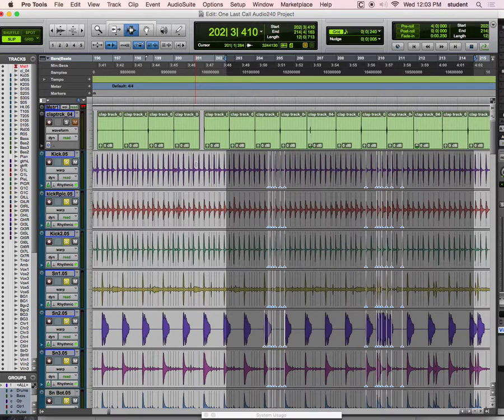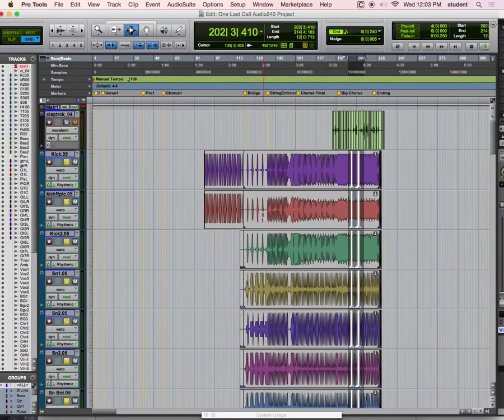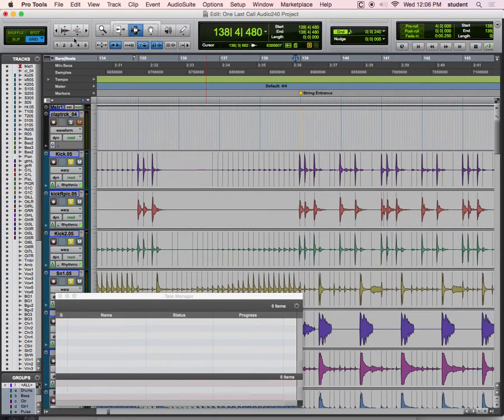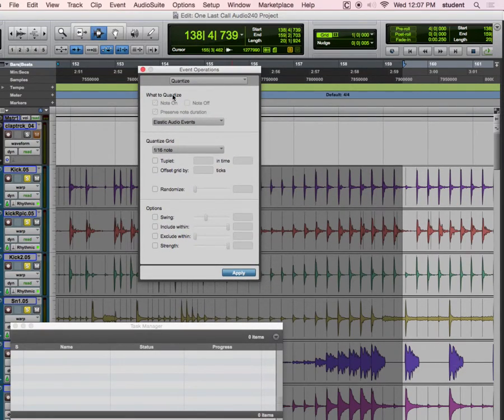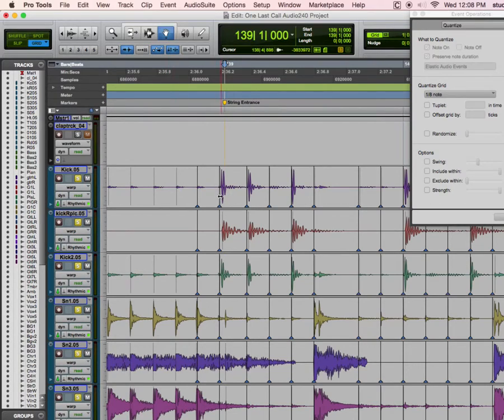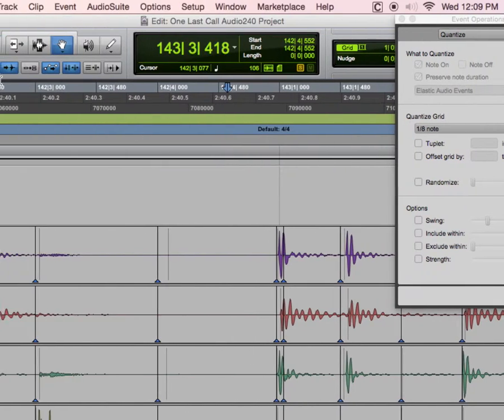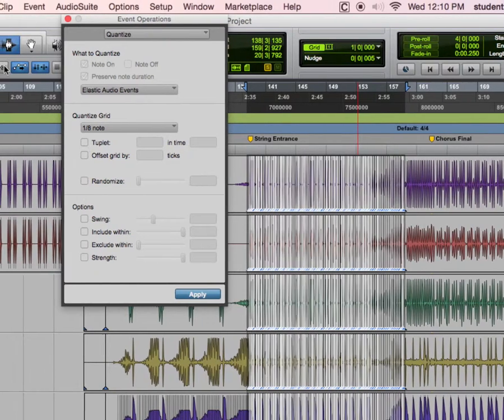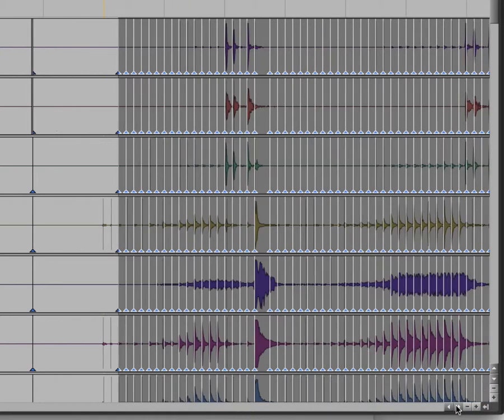Pro Tools Warp Quantize Time Alignment - Pro Tools Training Module 6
Songwriter/Composer Vince Casas gives a class presentation on Pro Tools. This is video from a live class presentation so please be patient. I apologize that I move around the room very frequently.
Topics Include:
Time Alignment using Elastic Audio
Elastic Audio Warp Quantize
Timing Adjustments for Drums